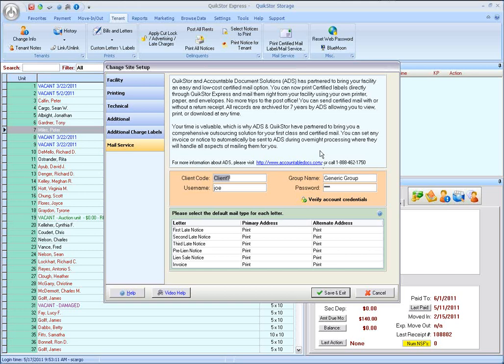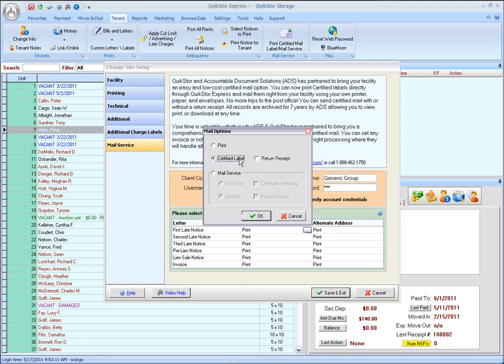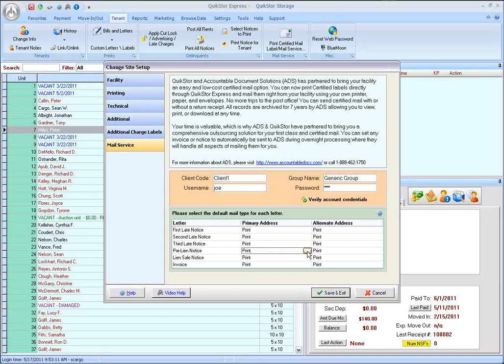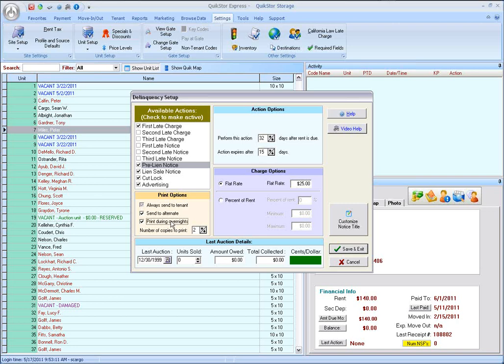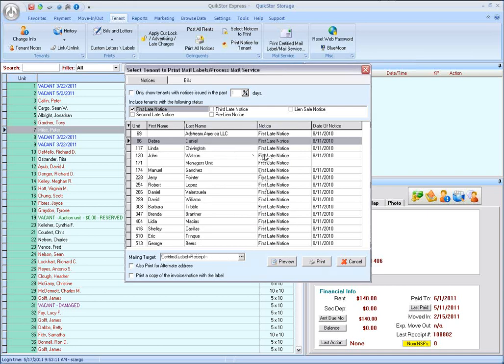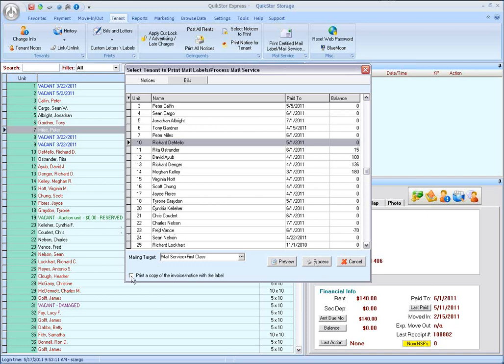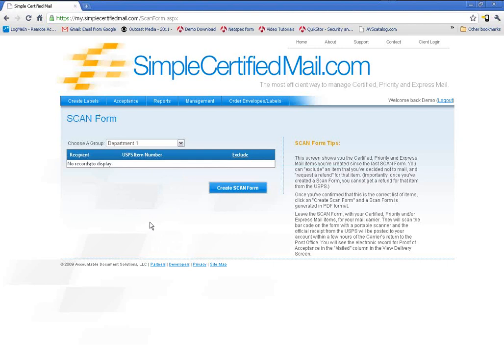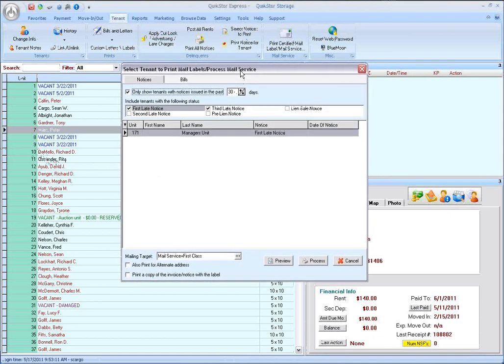QuikStor Express - Integrations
This video tutorial explains the multiple integrations QuikStor Express has too offer!

QuikStor Security and Software has been in business since 1987 and is proud to be an industry leading provider of self storage software and self storage security products. For more information about the QuikStor product line